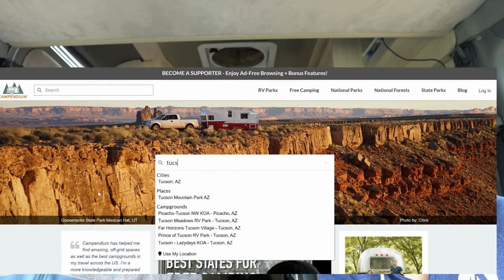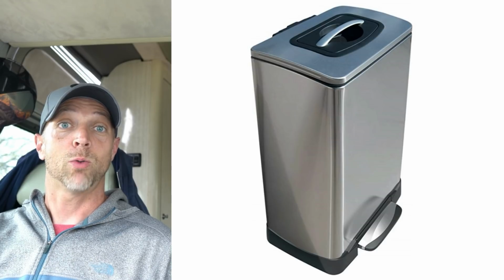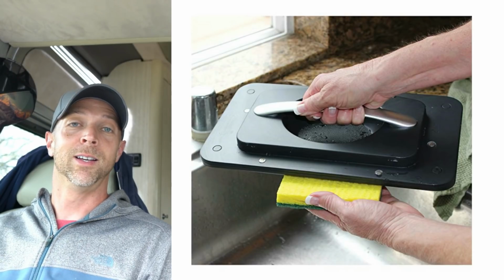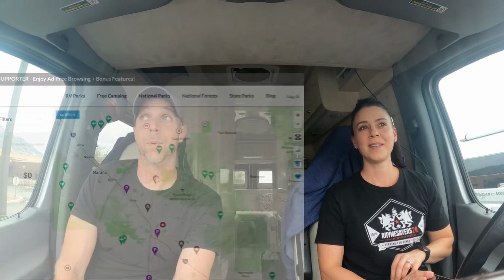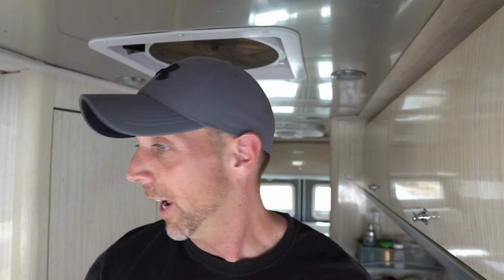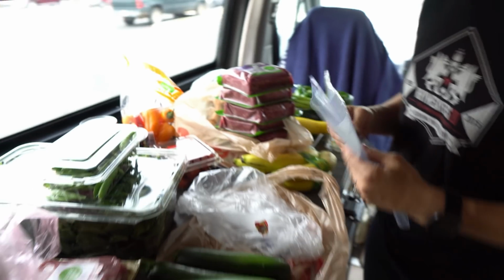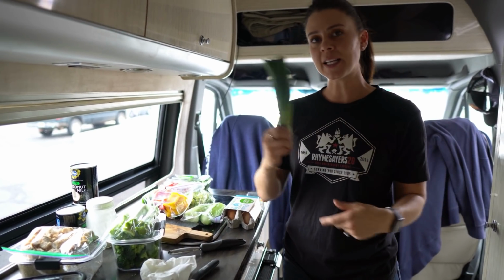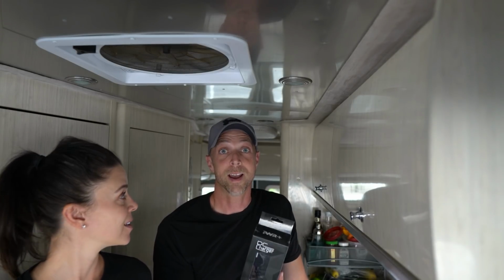Week Two Boondocking, Did We Improve? | Fulltime RV Living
After two weeks of straight boondocking in the Arizona desert. Did we improve? Follow along Chris and Aaron's full time RV adventure as we quest to improve our boondocking skills.

👫 ABOUT US➡ Hello! We are Aaron and Chris, a fulltime RV couple that lives and works in our Airstream Interstate Sprinter Van (Irene). We run an online fitness and nutrition coaching business (Irene Iron Fitness) while traveling all around the country. Follow along the journey with us!
Irene Iron Fitness Amazon Store

Camera Gear-
GoPro Hero8
Sony Alpha a6400 Mirrorless Camera
Rode VideoMicro Compact On-Camera Microphone
Wyze Cam 1080p HD Indoor Wireless Smart Home Camera
Fitness Gear-
Lebert Fitness Equalizer Total Body Strengthener
Ironmaster 75 lb Quick-Lock Adjustable Dumbbell System
Ironmaster 45 lb Quick-Lock Adjustable Dumbbell System
Sport2People Running Pouch Belt
Polar H10 Heart Rate Monitor
Outdoor RV Gear-
Quick Set 12875 Venture Screen Shelter
CGEAR The Original Sand-Free Outdoor Camping Mat (10’x10’)
MARCHWAY Lightweight Folding High Back Camping Chair
Cordless Leaf Blower - KIMO 20V Lithium 2-in-1 Sweeper/Vacuum
RV Upgrades-
Lifeline GPL-6CT - 6 volt - 300AH Deep Cycle Battery
Renogy 100 Watt 12 Volt Eclipse Monocrystalline Solar Panel
Sumo Springs Front SSF-106-47
Sumo Springs Rear SSR-338-54
RV Household-
Vornado AVH2 Plus Heater
Flojet 18550000A 13 GPM RV Macerator Pump
JOYING 10.1 Android Car Stereo
Sofia + Sam Oversized Memory Foam Lap Desk
RV Kitchen-
Brita Ultra Max with 1 Longlast Filter
Electric Kettle Temperature Control Gooseneck
E-Z Board DCB202PK-CLR Disposable Plastic Cutting boards
Rubbermaid Brilliance Food Storage Container Set, 18-Piece
Cuisinart 2 Speed Hand Blender with Chopper, Whisk and Beaker
Ozeri ZK14-S Digital Kitchen and Food Scale
Le Creuset Signature Enameled Cast-Iron 2-Quart (Dutch) Oven

*All information including nutrition info, recipes, training programs, and supporting guidance are solely intended to provide assistance to you in your personal fitness and healthy eating efforts.  The information is not intended as a substitute for consultations, evaluation or treatment by a medical professional and/or registered dietician or nutritionist.  The information that we provide should not be construed as a substitute for medical advice nor can they be represented as a guarantee of improvement of specific conditions or weight loss.